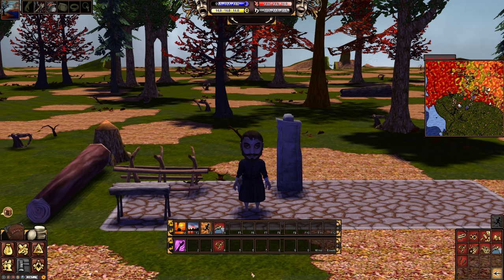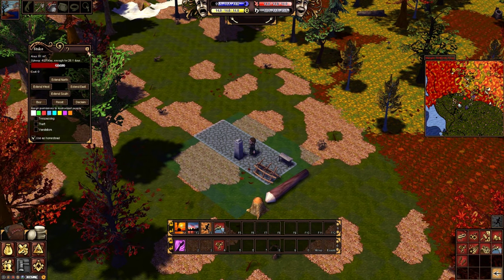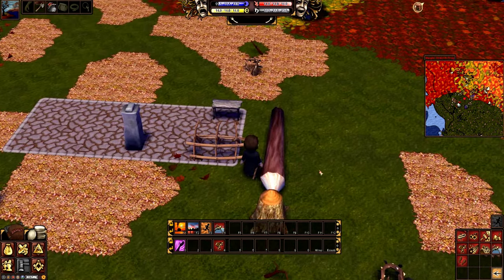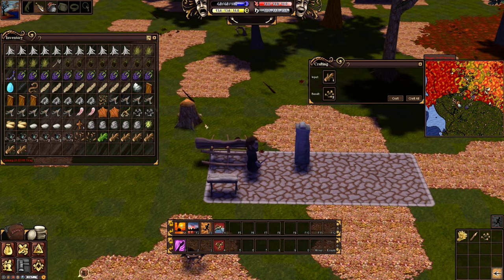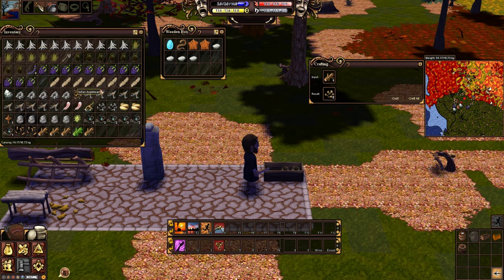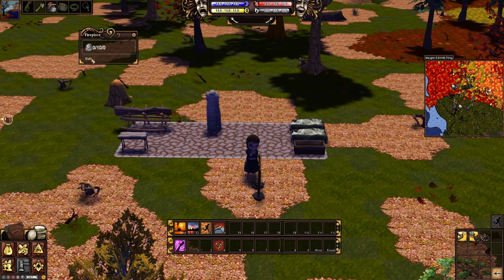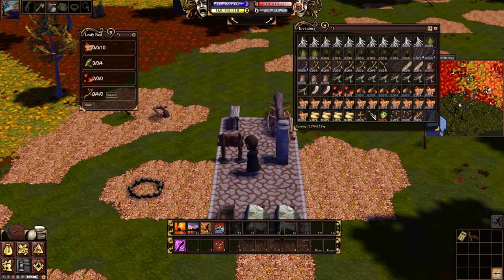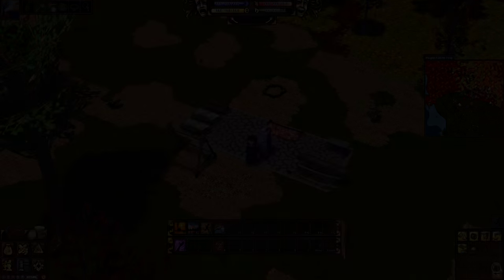Setting Up Your Claim - Salem the Game: Episode 3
Welcome back to the land of Salem!

In this episode, we will be setting up our settlements with the first most important structures. A bit of money will be required from here on out, but almost everything can be crafted from your own home. Remember, this is your new home. Feel free to create and experiment with different designs and ideas, as this is only a guide for our young pilgrims. Good luck!